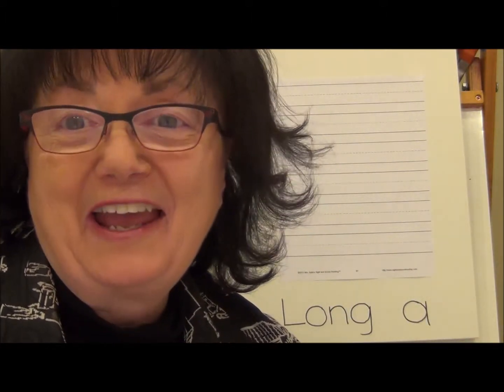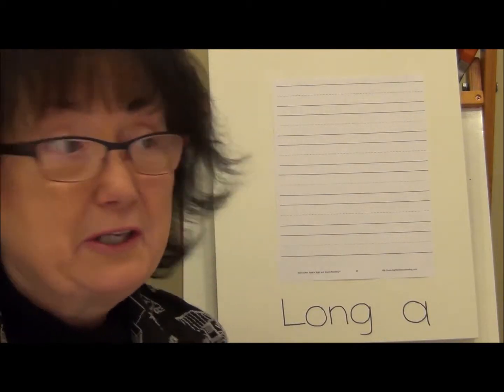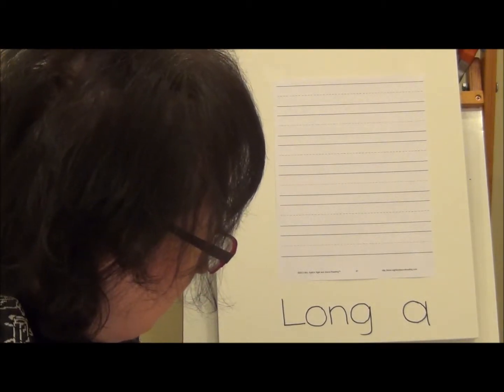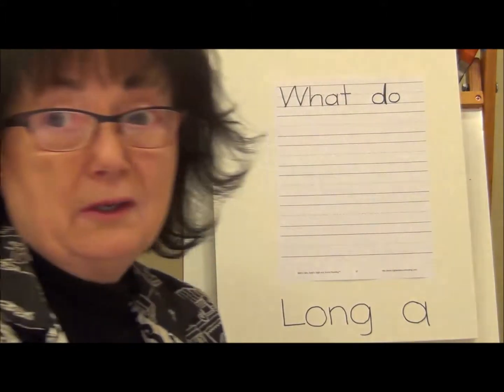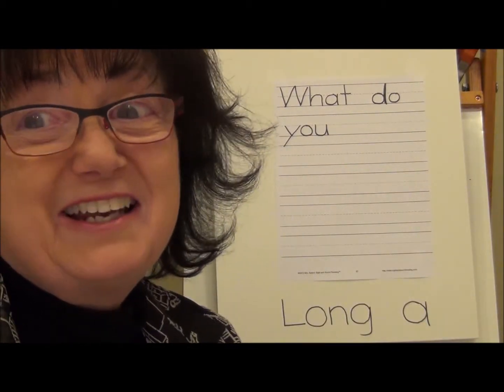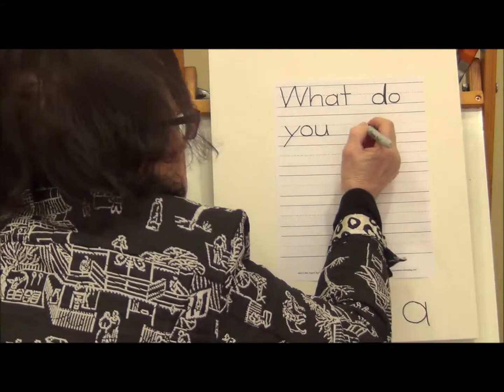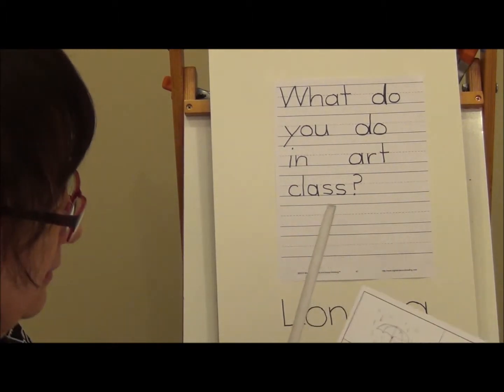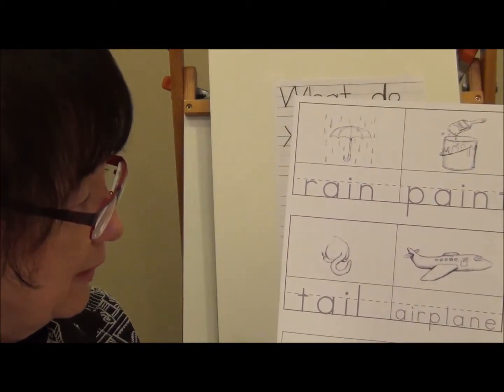Learn to Read Free (Children)- Sight and Sound Reading:Phonics: Long 'a' - Page 4 -(Day 2)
Learn to read for free in 120 days - 15 minutes a day.  Mrs. Karle's Reading Program™ offers FREE resources to help teach, strengthen and reinforce the reading needs of beginning readers, struggling readers, students with special needs, students with English as their second language, underachieving schools, AND parents who want to make sure that their child is not left behind. Mrs. Karle's Sight and Sound Reading Program™ creatively teaches the 250 basic sight words -the words found in 80% of what children read -- along with teaching and reinforcing of phonics, spelling, punctuation and comprehension.